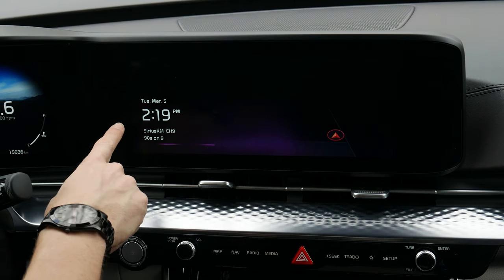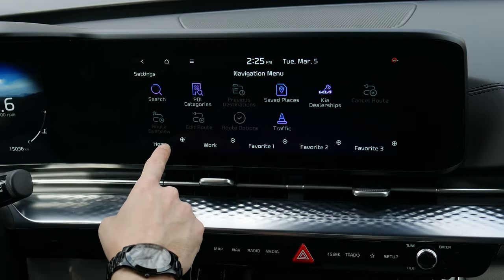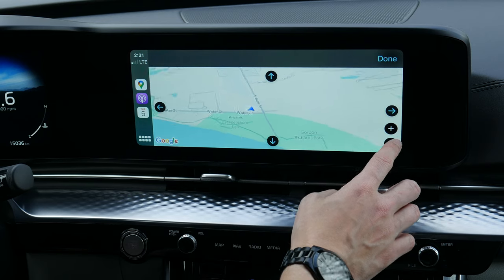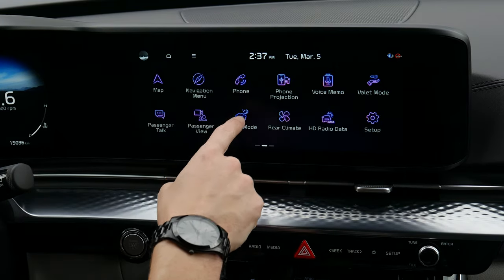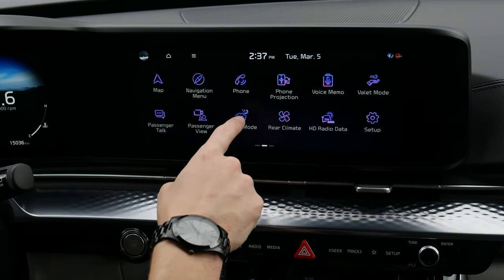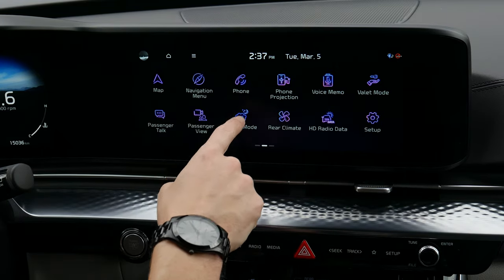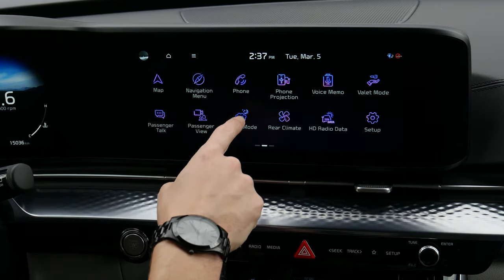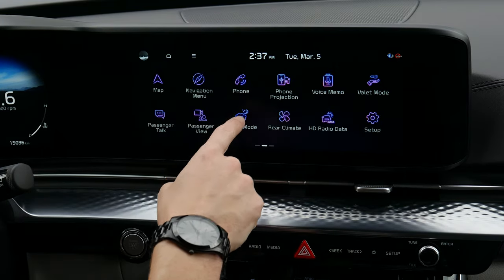Kia Carnival Media Screen | How to Setup Apple CarPlay and Android Auto, Use Navigation and More!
The Kia Carnival is a loaded ride and the infotainment system is feature packed. There are 2 different screen options available with this larger 12.3" being standard in the higher trims. The smaller 8" screen can be found in other Kia vehicles and you can find a walkthrough

In this video I show you everything that you need to know about the infotainment system in the Kia Carnival. You'll learn how to connect a phone, setup Apple CarPlay and Android Auto, some neat keyfob tricks, safety features and everything in between!

The Carnival that was used in this video had the following specs:
2024 Kia Carnival
  - SX (Canada)
  - SX-Prestige (USA)
  - Ghost Grey (Can) / Ceramic Silver (USA)

MSRP:
Canada - $54,033
USA - $48,590

**Camera/Video Gear Used As Of March 2024**
iPhone 14 Pro

Timestamps:
00:00 - Kia Carnival Media Screen Homescreen, Profiles and Customize the Home Screen
02:05 - Using Factory Navigation in the Carnival
08:35 - Connecting an iPhone and Setting up Apple CarPlay
15:20 - Connecting an Android and Setting up Android Auto
20:30 - Voice Memos, Passenger Talk and View, Rear Climate Control, Media: AM/FM/SiriusXM/Sounds of Nature,  and User Manual
24:45 - Driver Convenience: Safety and Warnings, Cluster Screen, VIP Seats and Lights
30:25 - Doors and Locks and Using the Smart Key (Sliding Doors and Liftgate)
34:00 - Sound, Voice Recognition, Customize Display, Date/Time, Setting a Language and Measurement Units